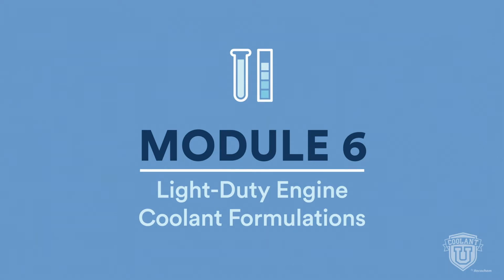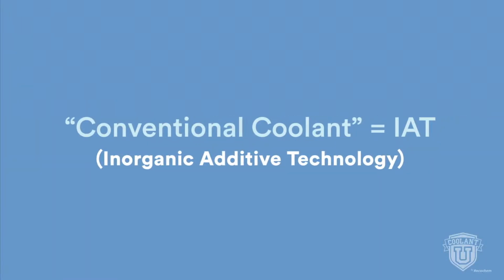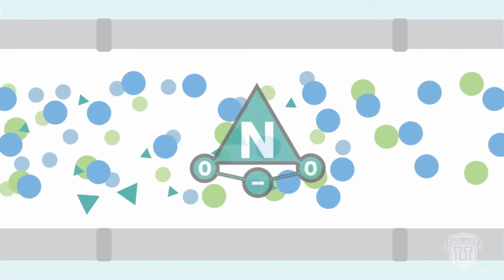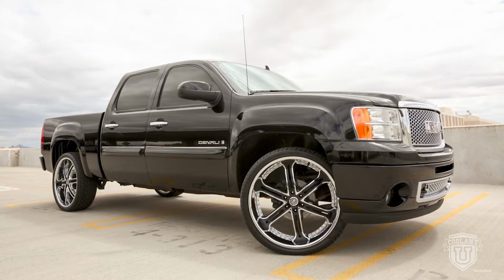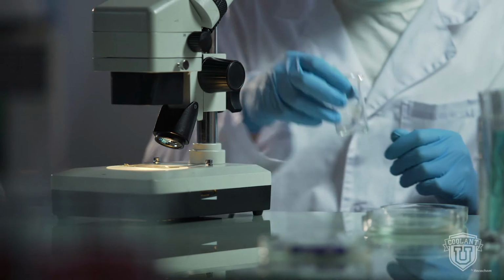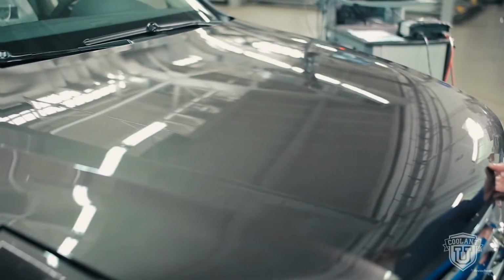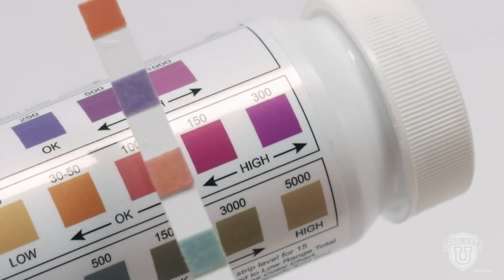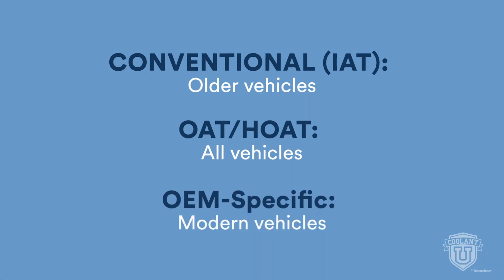Module 06- Light-Duty Coolant Technology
What are the best ways to choose, use, and test LD coolant? Watch to learn more about the most important differences between IATs, OATs and hybrids, their compatibility, and tips and tricks for proper LD coolant servicing.